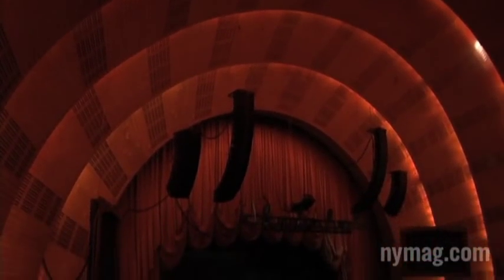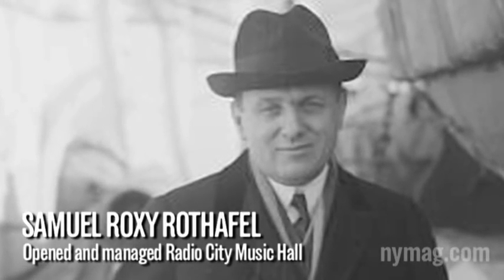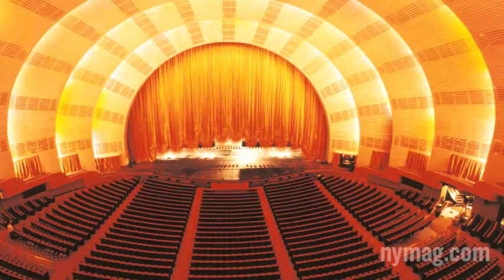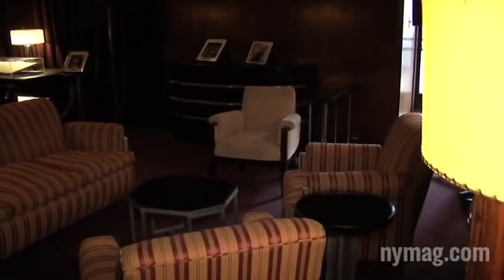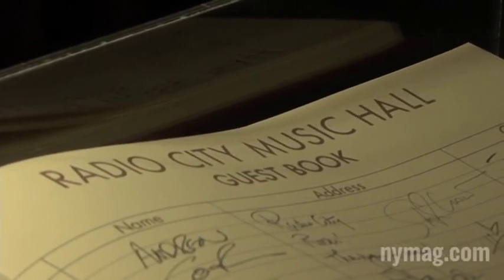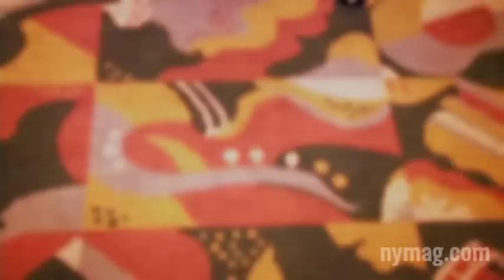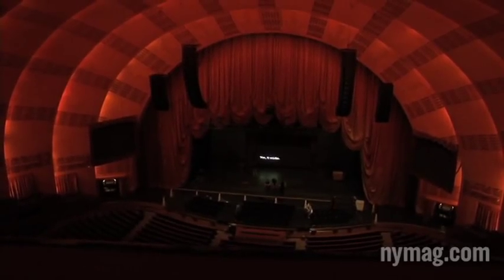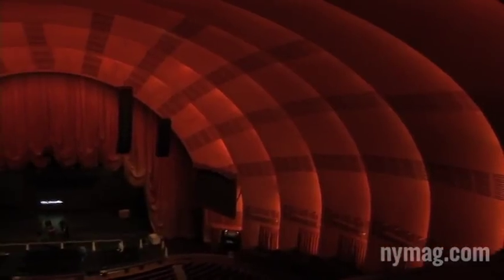Secrets of Radio City Music Hall - Behind the Scenes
See the backstage "party apartment" and what's hidden in the carpeting, in our special backstage tour.